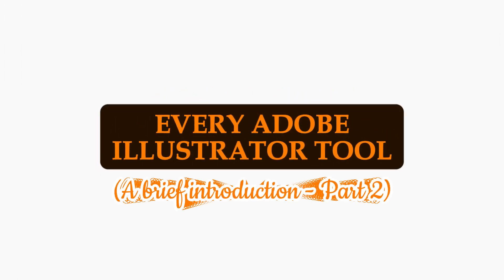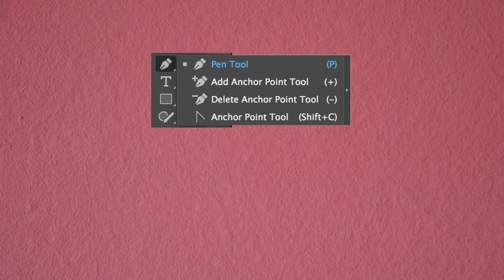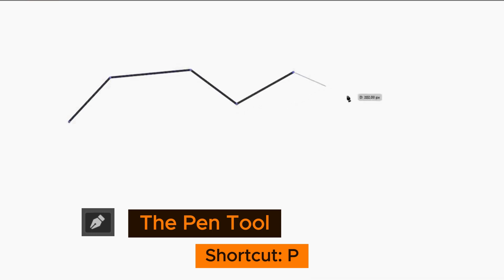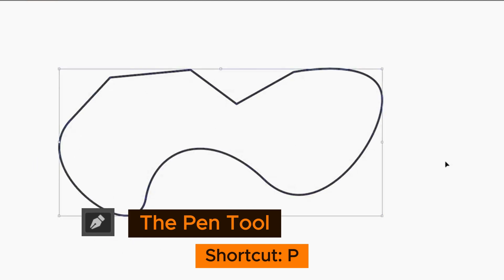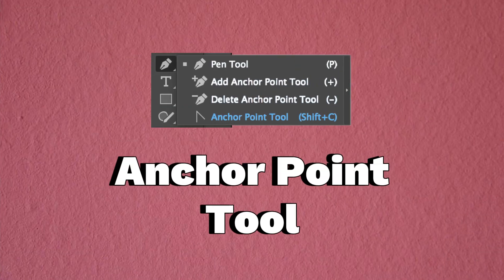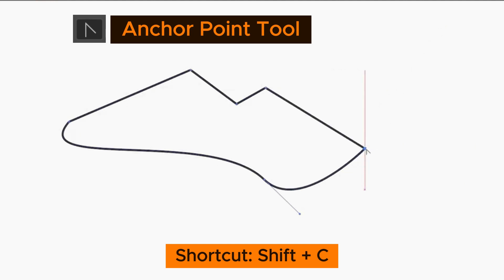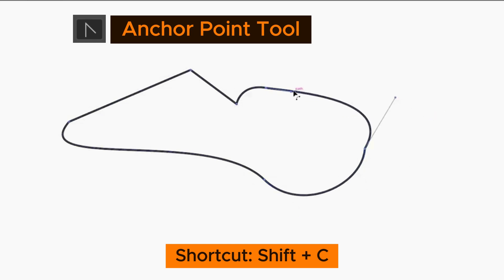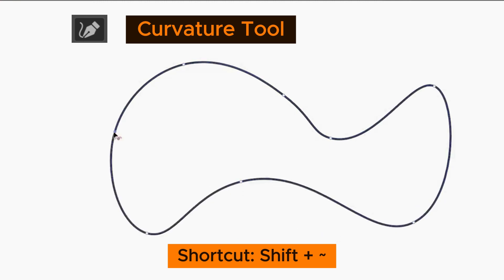Every illustrator tool explained - part 2 (Pen tool)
ඔබ Adobe Illustrator භාවිතා කරන්නෙක් නම්, Pen Tool එකේ සම්පූර්ණ හැකියාව විවෘත කරගන්න මේ වීඩියෝව නරඹන්න. Pen Tool එක ක්‍රියා කරන ආකාරය, කෙටි මාර්ග (shortcuts), සහ සාමාන්‍ය වැරදි මඟහරවා ගන්නා ආකාරය මෙහිදී පැහැදිලි කෙරෙනවා. ඕනෑම නිර්මාණයක් පහසුවෙන් සහ නිරවද්‍යව සිදු කරන්න අවශ්‍ය දැනුම ලබාගන්න. Illustrator ඉගෙන ගන්න අයට හොඳම මගපෙන්වීමක්!

Hello everyone! I would love to have you join my YouTube community.
00:00 Start
00:05 Pen Tool
00:22 Add Anchor Point Tool
00:30 Delete Anchor Point Tool
00:45 Anchor Point Tool
01:04 Curvature Tool

Please share if this video is useful for you...